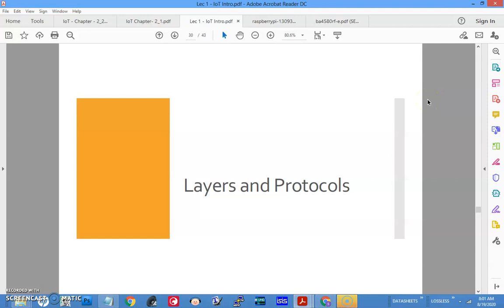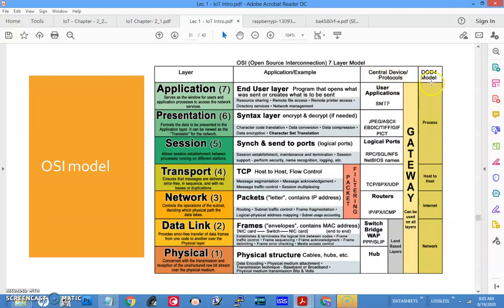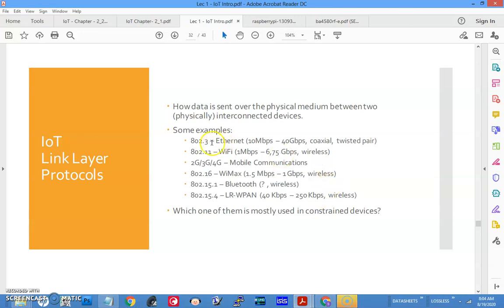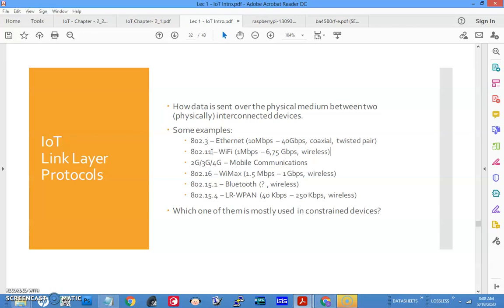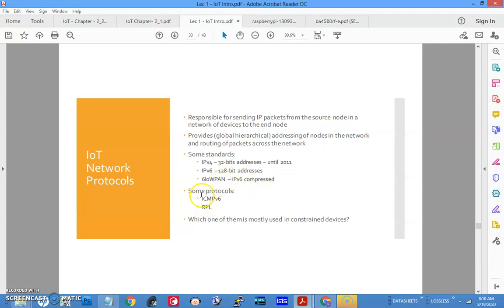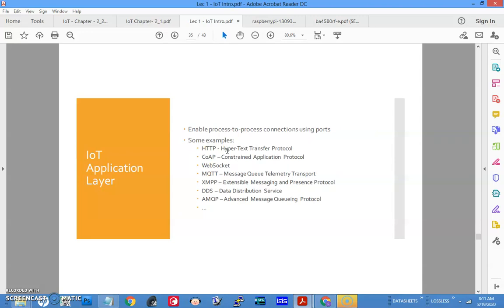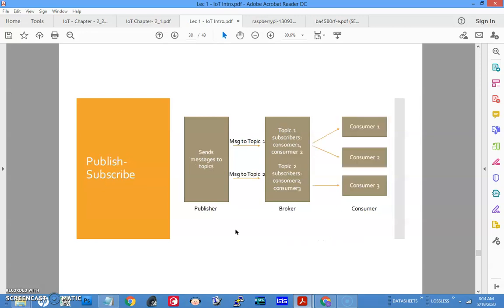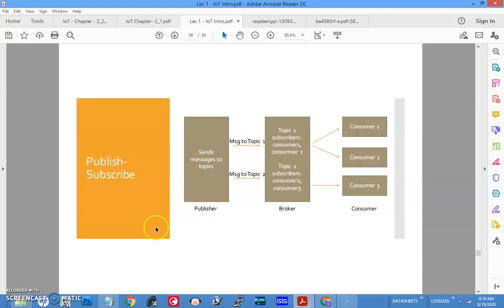IoT Sensor- 4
More on Layers and protocols